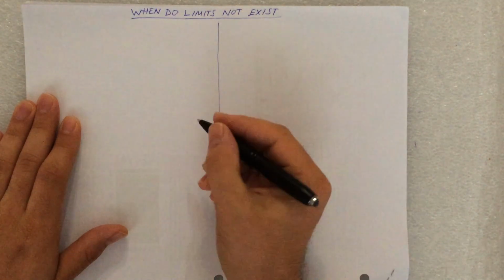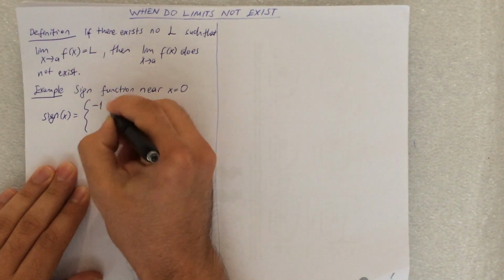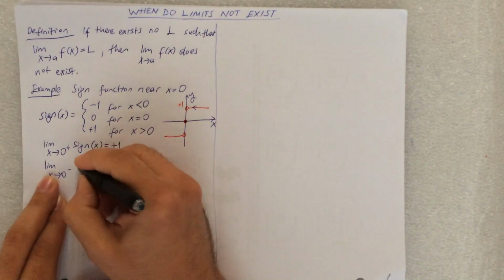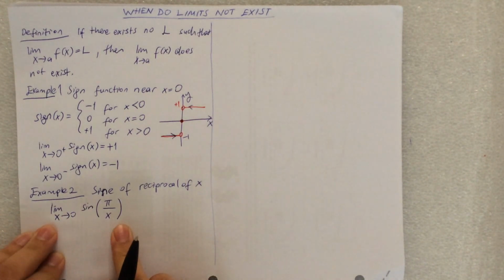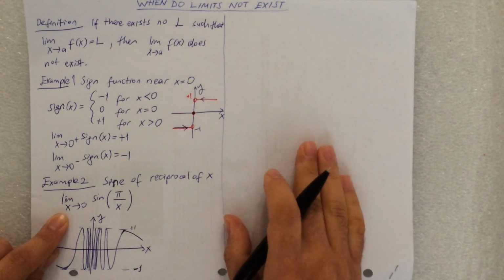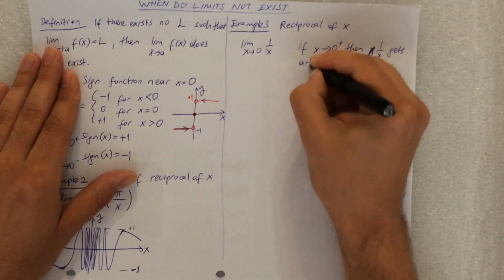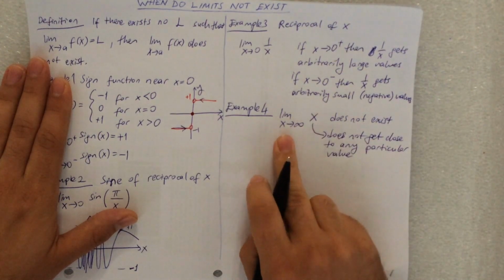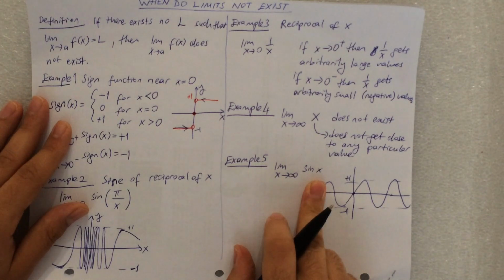Calculus: Lecture 3: When limits do not exist.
In the 3rd video of my Calculus lecture series, I give some examples where limit does not exist:

1) Signum function near x=0
2) sine of reciprocal of x
3) Reciprocal of x
4) Limit of x at infinity
5) Limit of sine (or cosine) of x at infinity